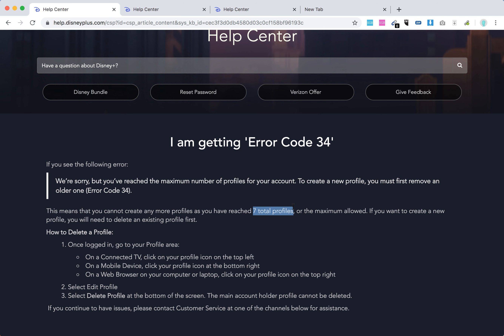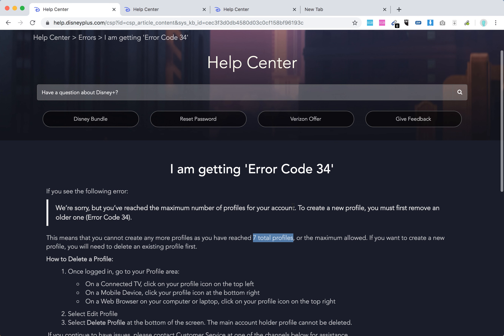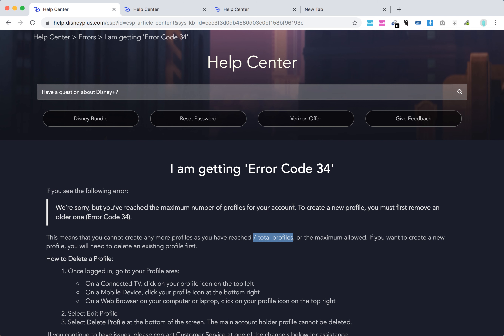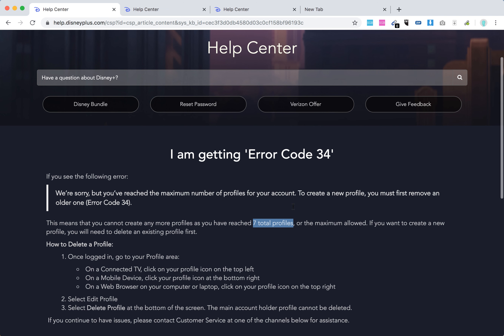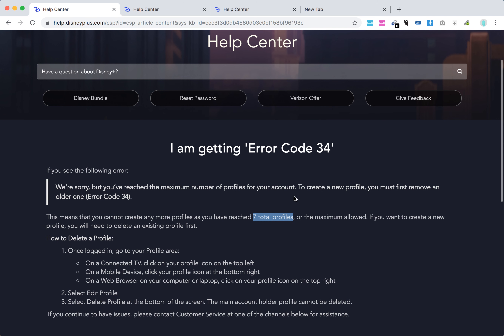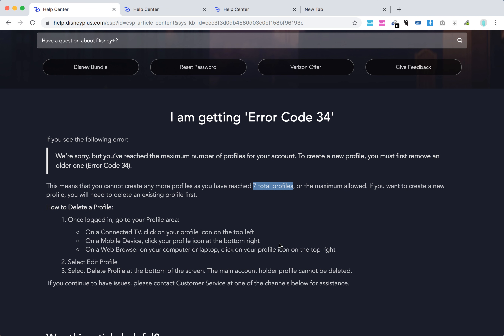How many profiles allowed on DISNEY PLUS account?